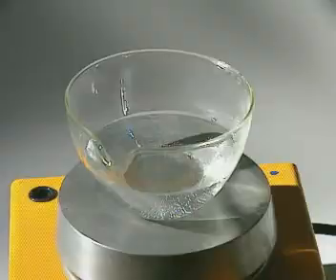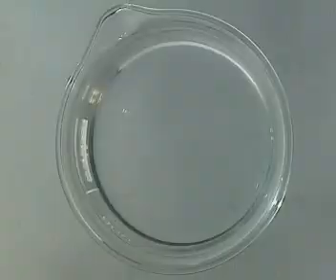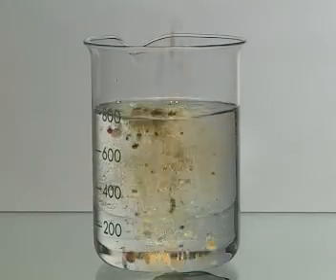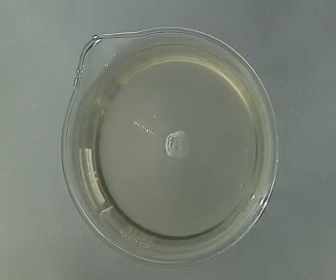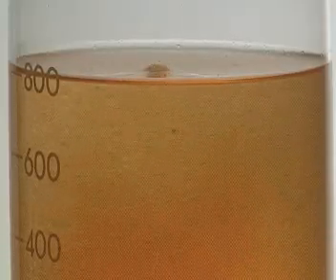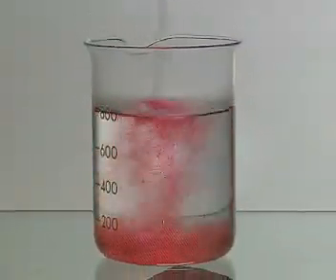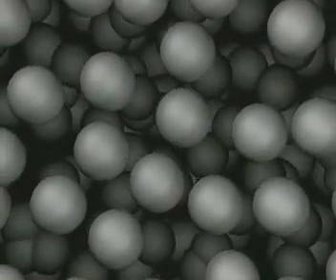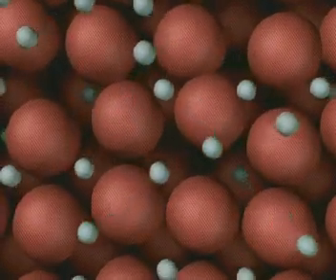Dissolving and Evaporation of Salt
This video shows us how salts can dissolve in a solvent to create a solution, and how we can evaporate the solvent to retrieve the solute.